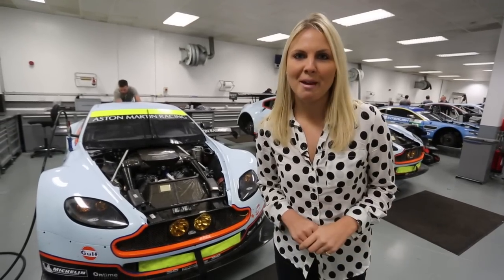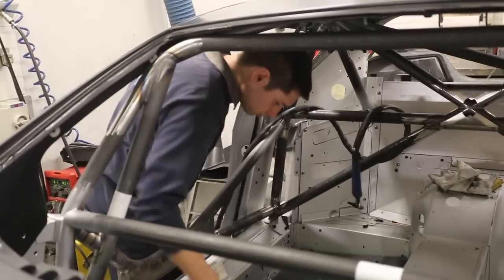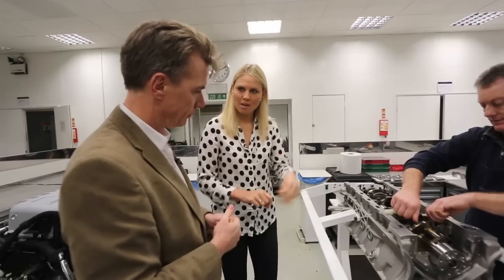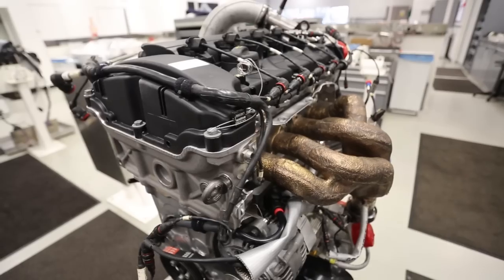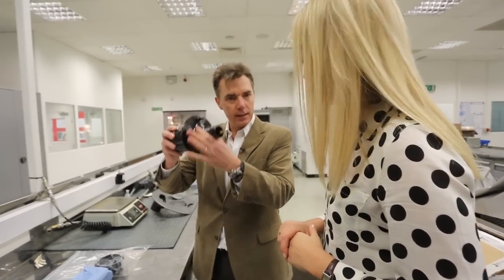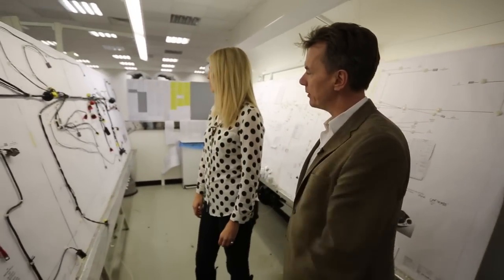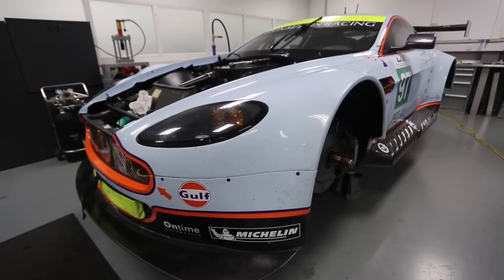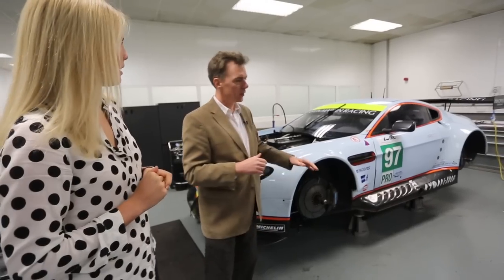How to build a Aston Martin GTE racing car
Pole Position gets a behind the scenes tour from Ben Sayer at Pro Drive. From chassis to finished product this really is a deep dive into how to build these beautiful machines.